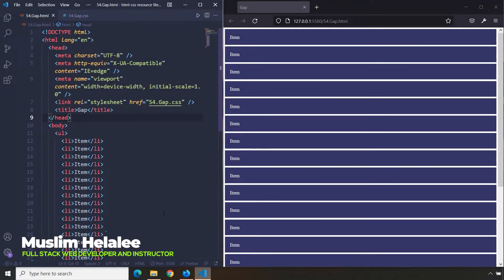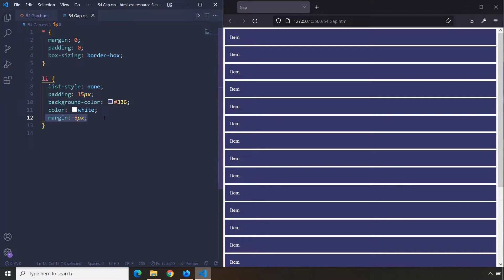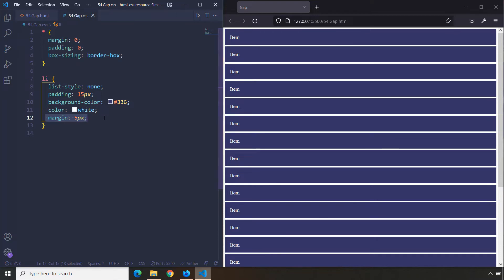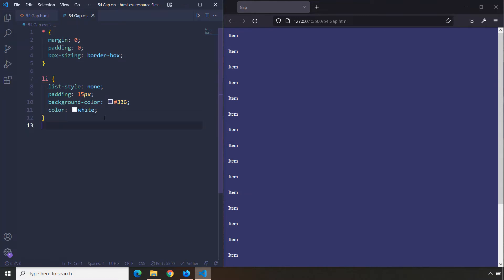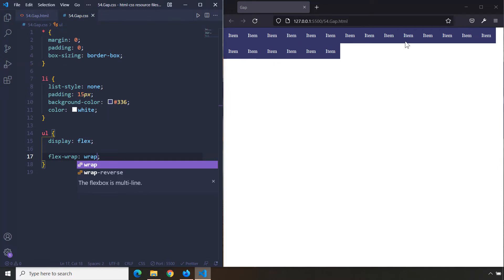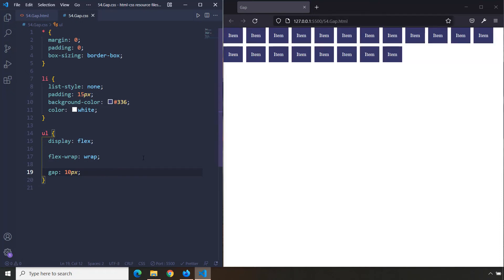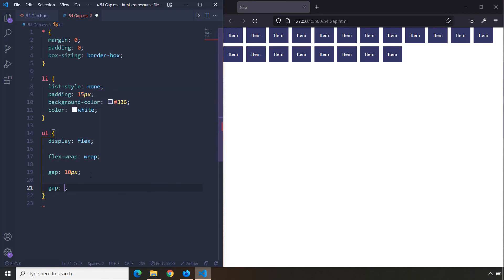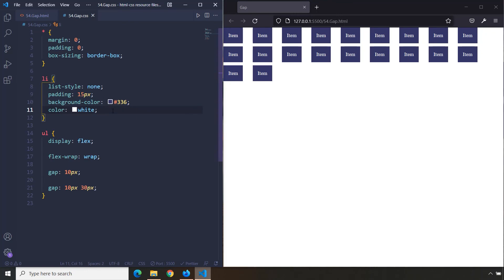HTML-CSS Tutorial Lesson 54: Gap - Flexbox #8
Hi Everyone

In this video, you will learn about Flexbox gap.

Master HTML5 & CSS3 by Enrolling in my Udemy Course

Master Flexbox, Grid, Sass & Create Awesome Real-World Websites by Enrolling in my Udemy Course

Master JavaScript Through Creating Real-world Projects by Enrolling in my Udemy Course

*-*-*-*-*-*-*-*-*-*-*-*-*- The HTML & CSS Section